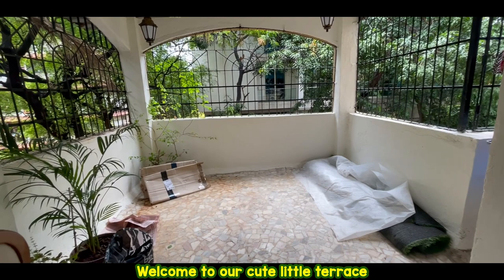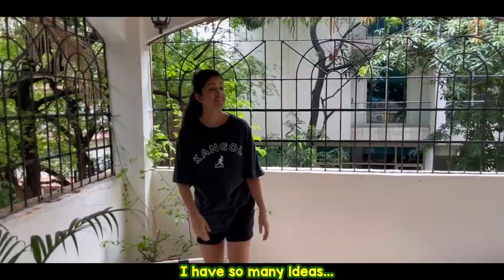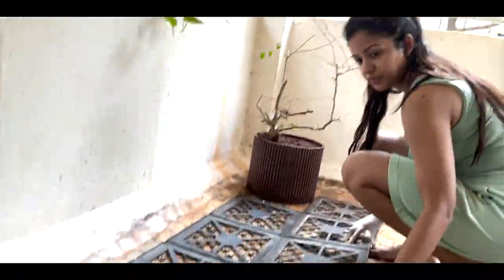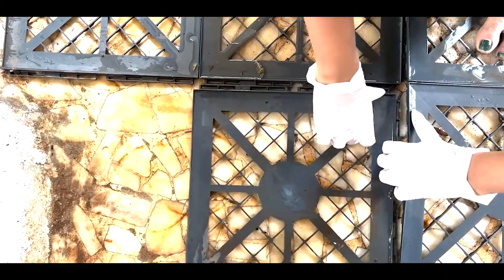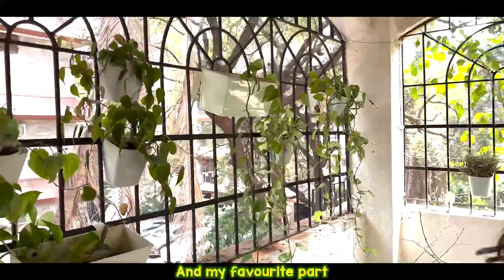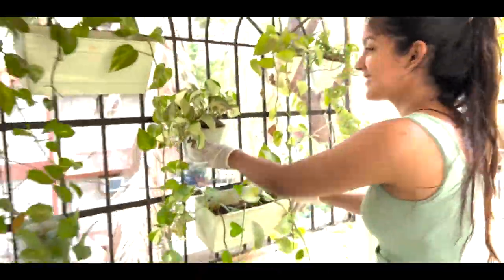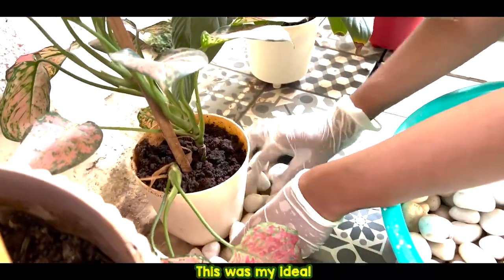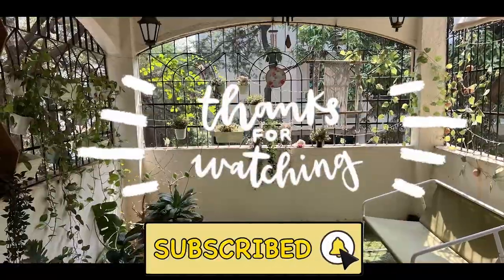Turned Our Balcony Into A Cozy Paradise | Revamped Our Balcony | Ishita Dutta & Vatsal Sheth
Hey Guys,

 So after procrastinating for the longest period of time we finally decided to revamp our balcony together. And after cancelling each other out hundred of time we finally decided to agree on one plan and started working on it.

And as you all can see how nicely the results turned out. We are extremely happy with the end result. This is for sure going to be our favourite spot to chill starting now.